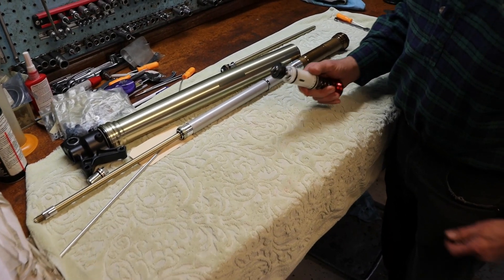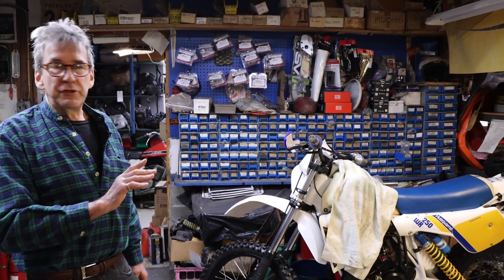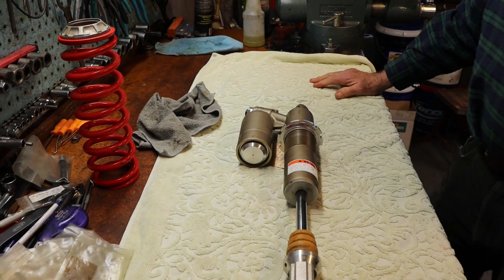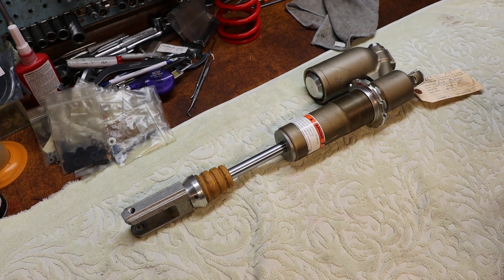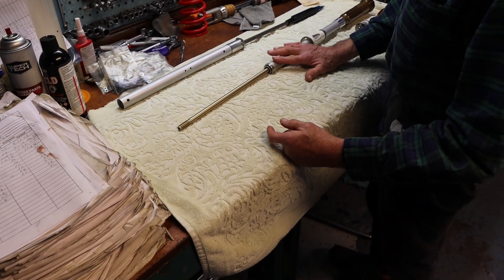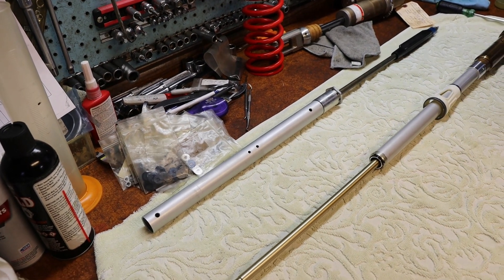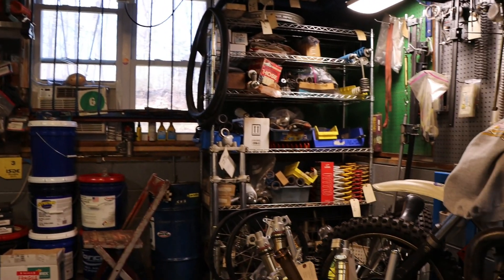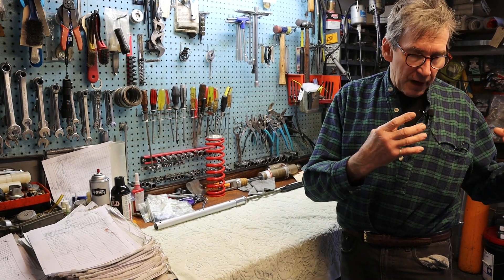Works Enduro Rider's Drew Smith on Enduro Suspension Part 2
Multi-time national and international enduro racing champion Drew Smith walks us through the difference between open and closed chamber forks, enduro shock architecture, metal vs air springs, and tuning compression valve stacks.

Drew walks us through a lot of inside knowledge of off road motorcycle suspension!

00:19 Compression Valve on a KYB Fork
04:29 Clickers vs revalving
07:02 Reworking a Sachs shock to get better performance
07:27 The KYB off road shock
09:15 Cast vs machined shock bodies
10:23 Open vs Closed cartridge fork damper design
14:58 Air Spring forks vs Metal Spring forks